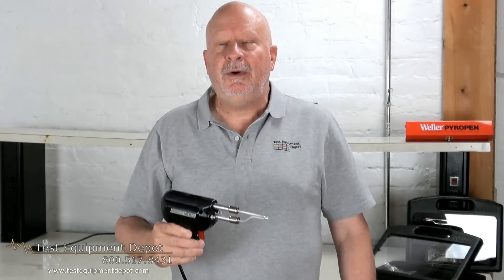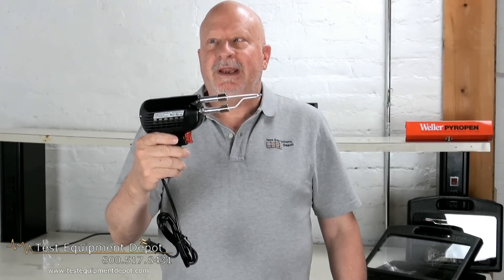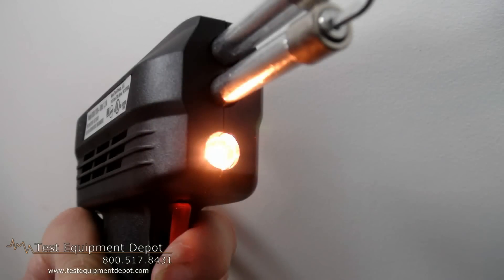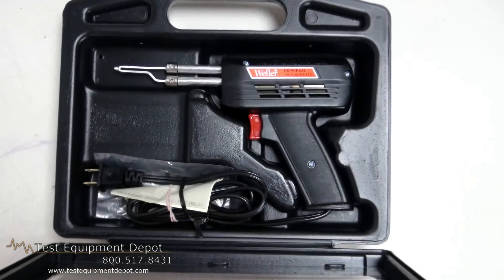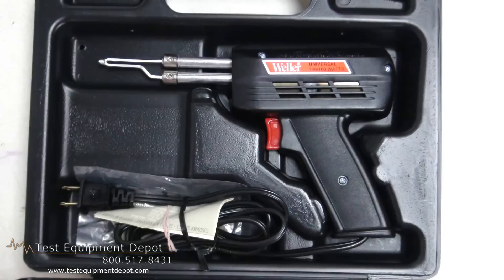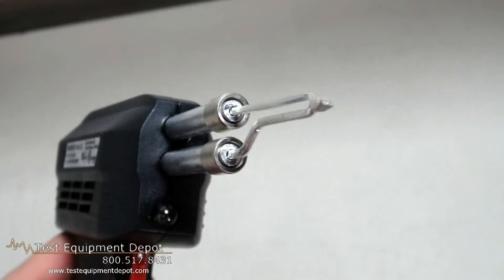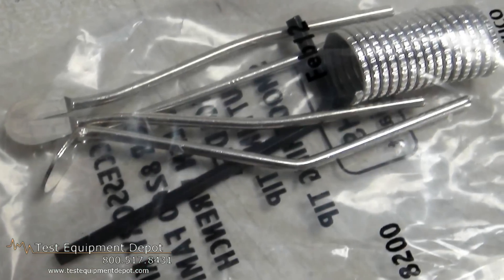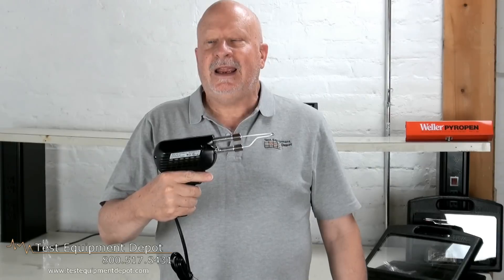Weller D550PK 200/260 Watt 120V Professional Soldering Guns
Weller D550PK:
Professional heavy-duty gun
Dual-heat gun produces 260 or 200 watts
Pistol grip design, ready to use in 6 seconds
Fingertip trigger selects high (1st trigger position) or low output (2nd trigger position)
Heavy gauge, high efficiency, tin-plated copper tip
Twin lights illuminate work
2-wire cord
UL and cUL listed

D550PK Kit Contains:

1 - D550 soldering gun
1 - Each soldering, smoothing, cutting tips
1 - Flux brush
1 - Soldering aid tool
1 - Coil of lead free solder
1 - Instruction Manual